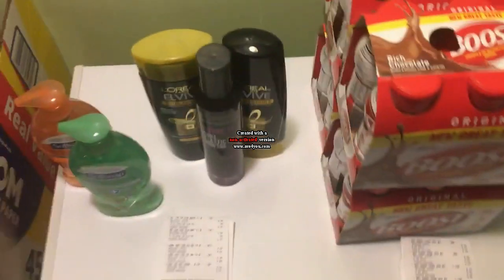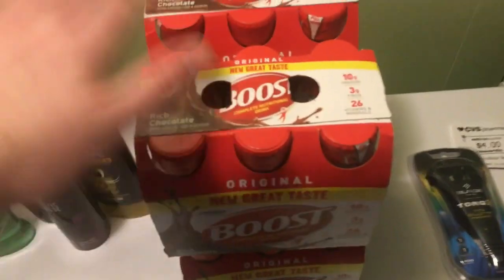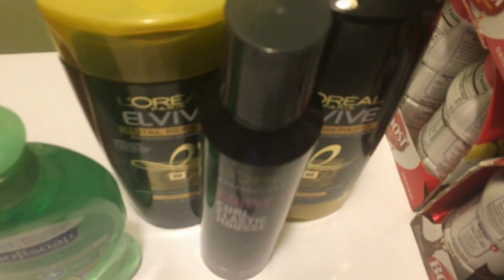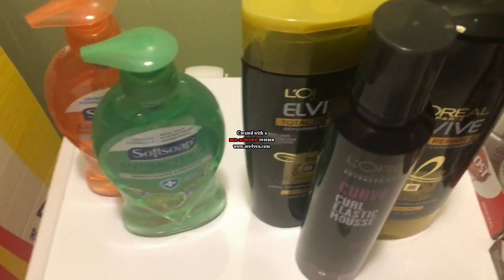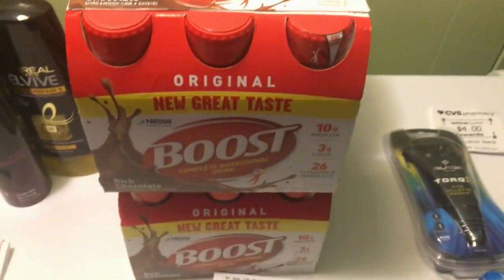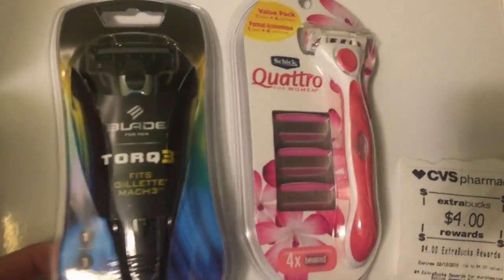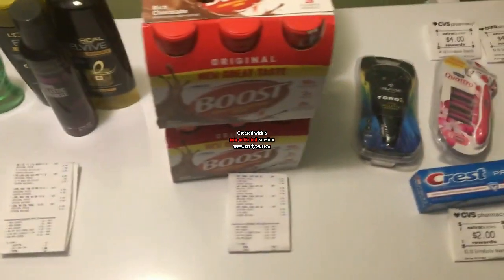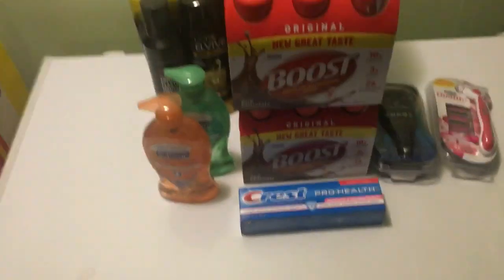CVS Couponing Haul- 1/13/19-1/19/19- + TIPS FOR NEWBIES!!!